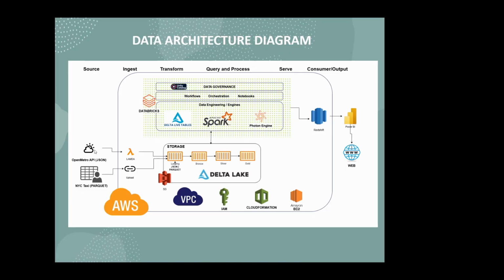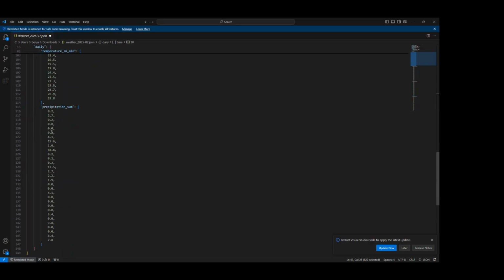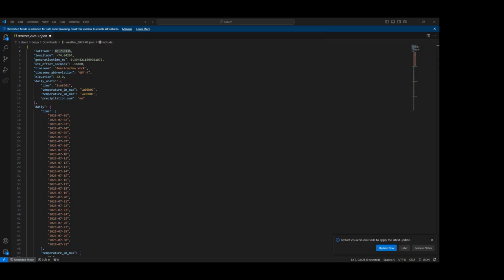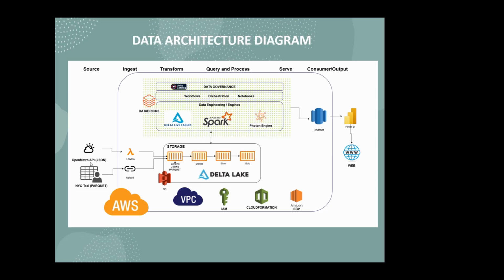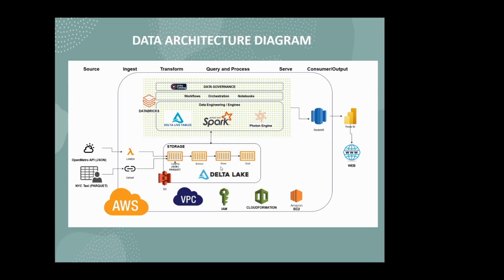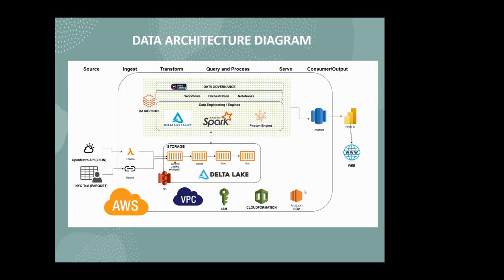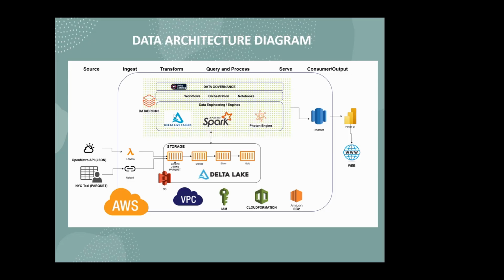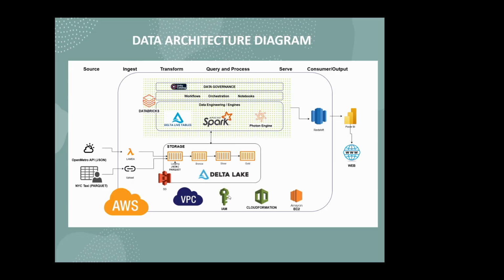⚡Build End-to-End Data Project with AWS & Databricks | PART 2 | Cloud Data Architecture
🔍 Ever wondered how cloud data pipelines are architected from end to end?

In this video, we break down the full architecture — from AWS S3 ingestion to Databricks transformations, Delta Lake storage, and Power BI visualization.
Whether you're a data engineer, cloud architect, or analytics pro, this walkthrough will sharpen your skills in:

✅ Scalable ETL design
✅ Cross-platform integration
✅ Real-world analytics
✅ Pipeline Orchestration

🎥 Watch now and level up your cloud data strategy!